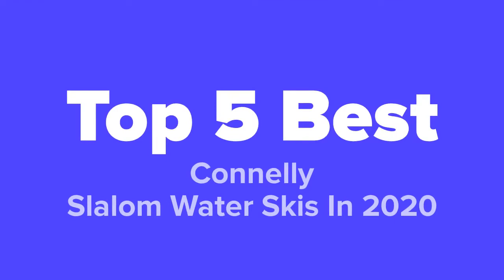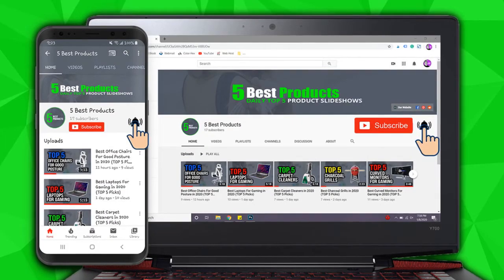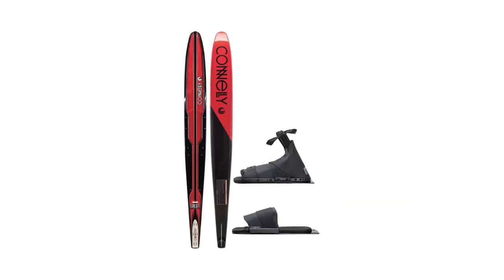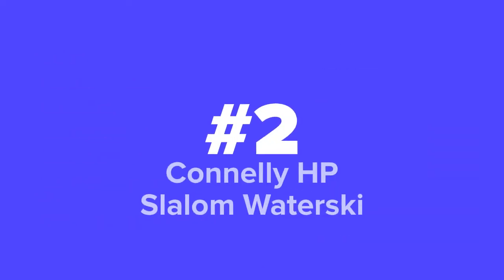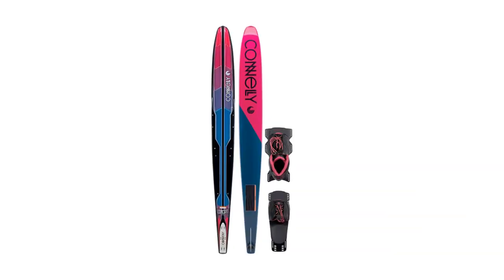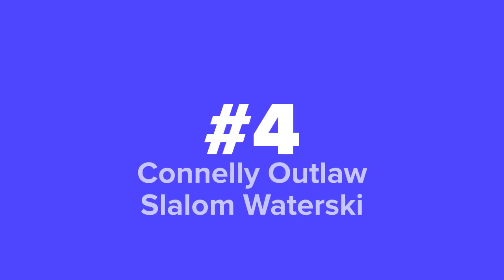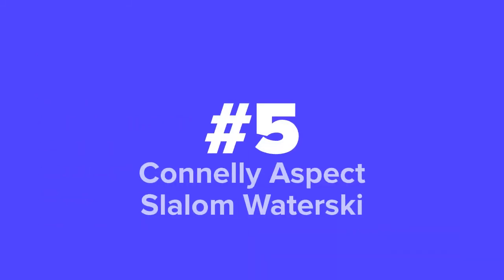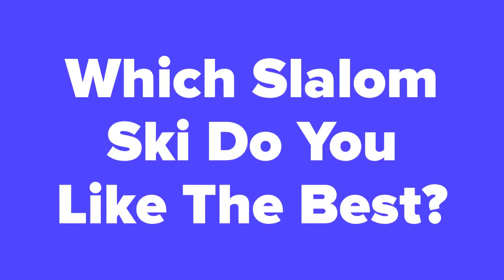Top 5 Best Connelly Slalom Water Skis In 2020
Ready to see some of the Best Connelly Slalom Water Skis In 2020? Let's check them out!

In this video we show you the top 5 Best Connelly Slalom Water Skis! This list was created based on research, popularity, and our personal opinion which is based on hours of research.

*** Links to our top 5 best Connelly slalom water skis listed in this slideshow ***

1. Connelly Concept Slalom Waterski (Mens) -

2. Connelly HP Slalom Waterski -

3. Connelly Concept Slalom Waterski (Womens) -

4. Connelly Outlaw Slalom Waterski -

5. Connelly Aspect Slalom Waterski -

If this slideshow helped you, please make sure to leave a like and subscribe to our channel to see more slideshows like this in the future, and if you have any questions related to them, please leave a comment down below and we will get back to you as soon as we can!

For more product reviews, feel free to visit our

Please understand that the products we choose for our slideshows are based on OUR opinion which is based on hours of research.

5 Best Products is a participant in the Amazon Services LLC Associates Program, an affiliate advertising program designed to provide a means for sites to earn advertising fees by advertising and linking to Amazon.com. As an Amazon Associate, we earn from qualifying purchases.